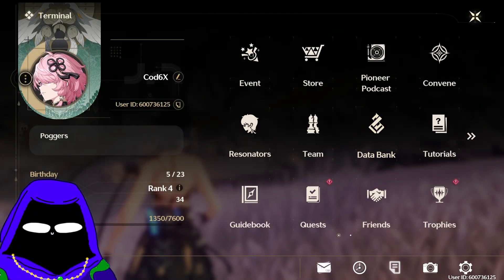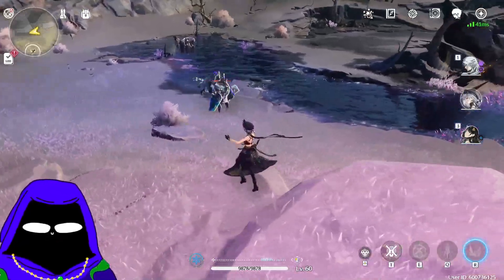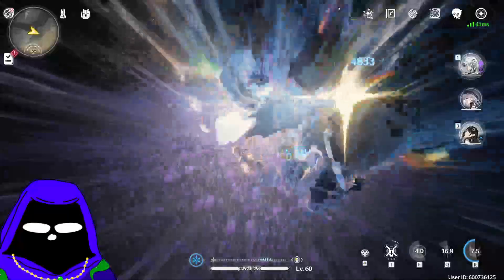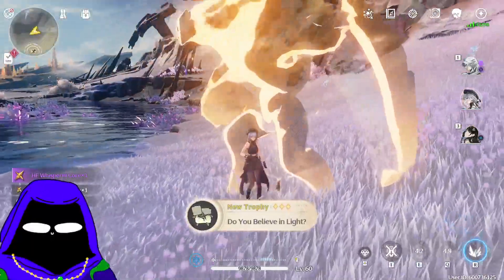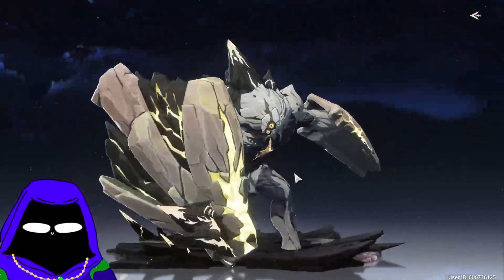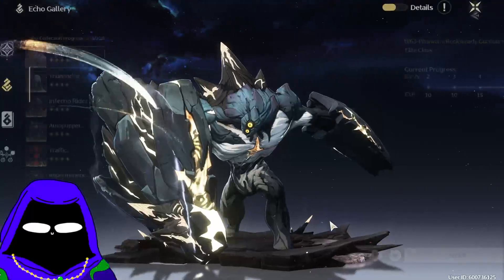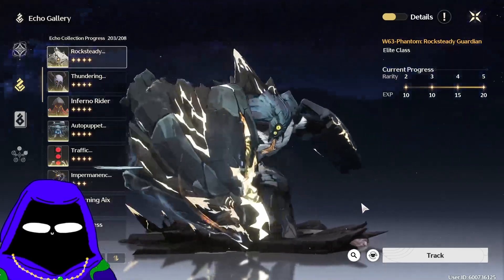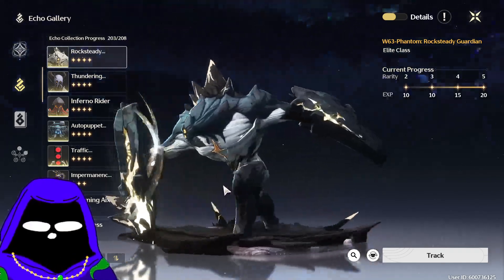Rocksteady Guardian Shiny Found!!!